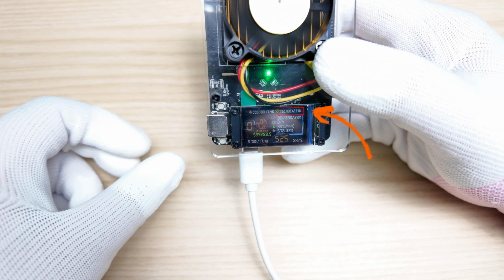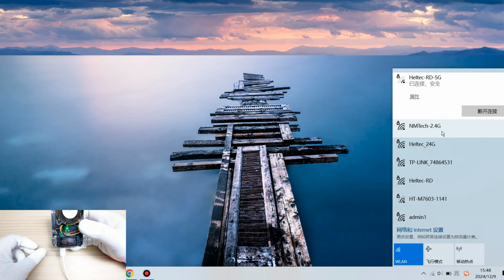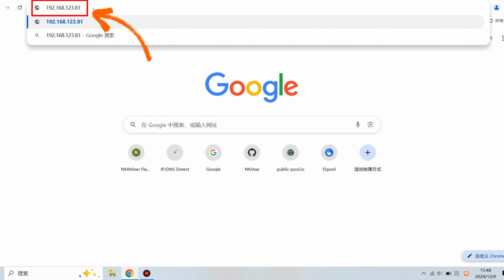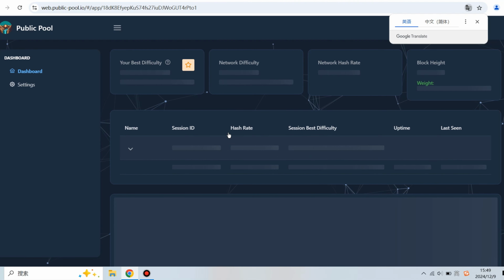Tutorial of some base features for NMAxe.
NMAxe is a BTC solo miner based on BitAxe opensource project，hashrate range from 450-550GH/s  with BM1366.